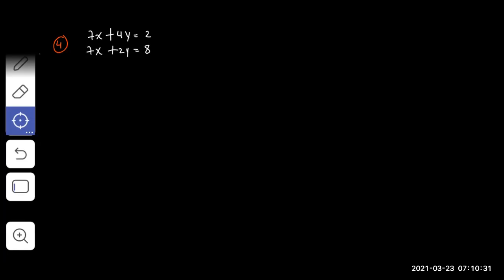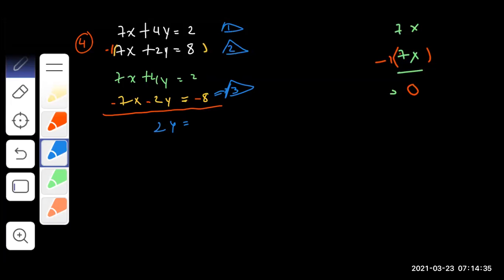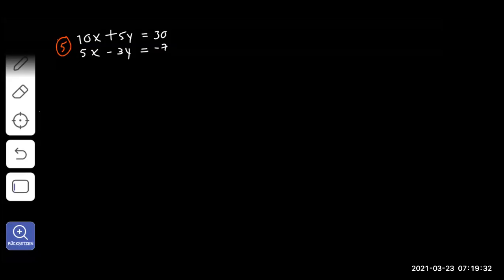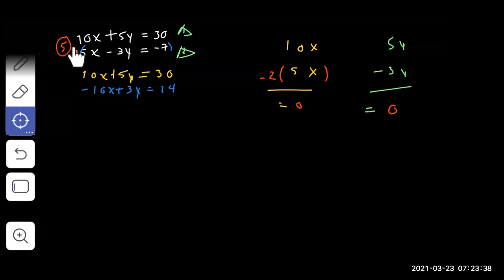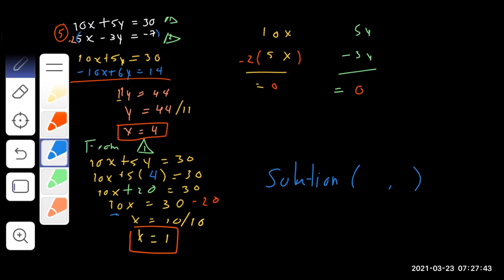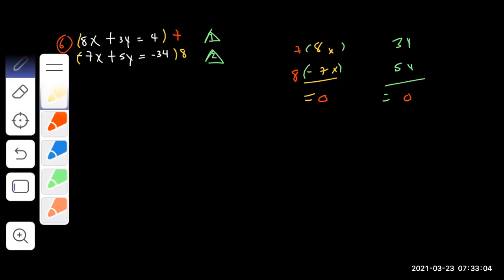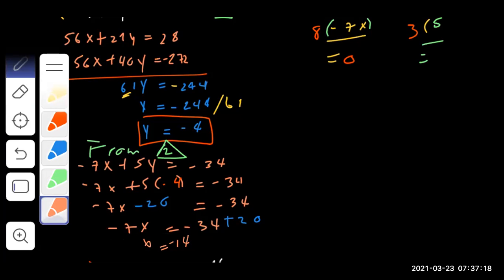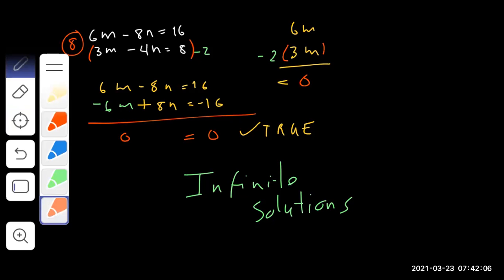7.2 Solving Systems of Linear Equations by Elimination